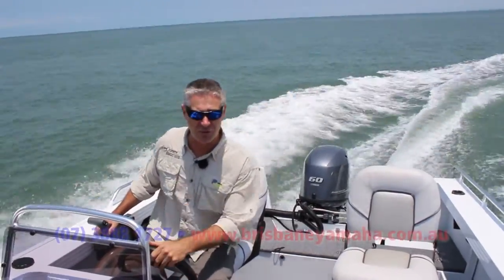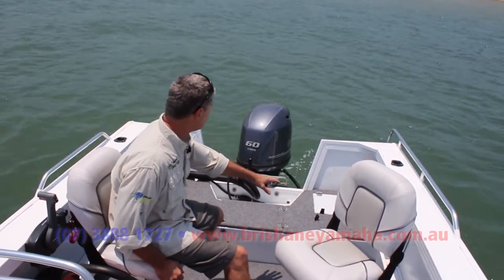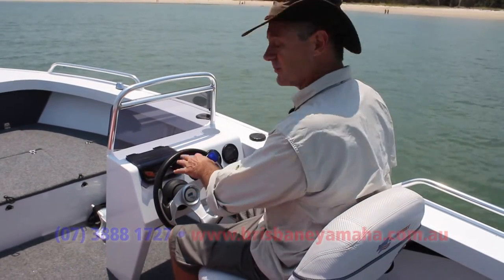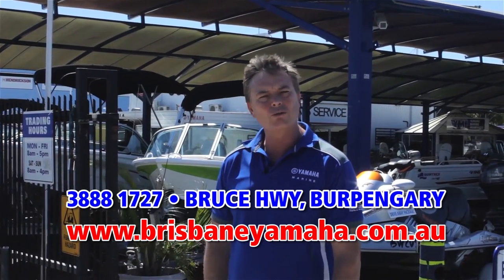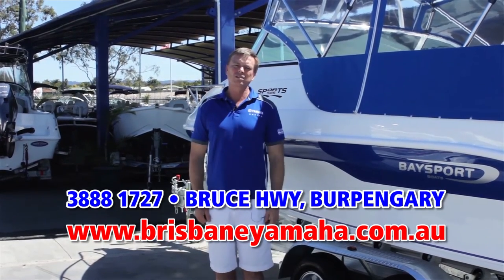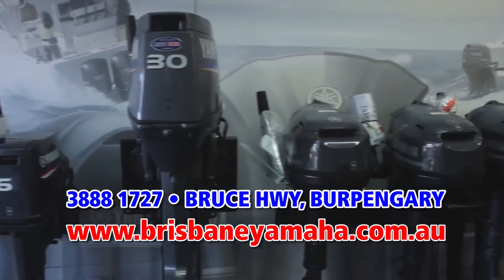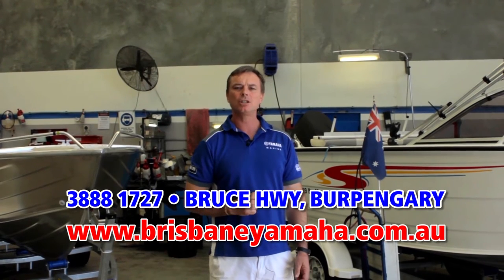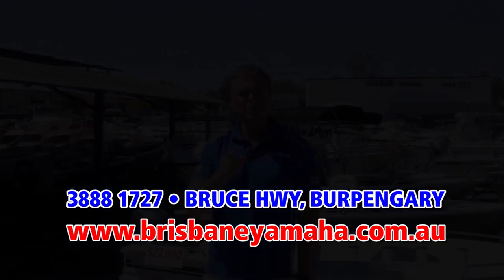Quintrex Renegade 460 SC + Yamaha F60HP 4-Stroke boat review | Brisbane Yamaha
The Renegade has been one of Quintrex's and Brisbane Yamaha's best selling boat for a long time, and for a good reason.

You don't just get just a plain tinnie - the Renegade comes in many different models and has a multitude of features and options which means the Renegade suits most buyers. Because of this and Quintrex's legendary reliability, your Renegade will have a massive resale value, not that you'd want to sell it.

With Quintrex's famous Blade Hull, the Renegade 460 handles like a dream. Paired with a Yamaha F60HP, this is one seriously good riding and handling boat that would not be rivaled.

The boat corners nice and flat and sticks to the water making the boat feel nice and safe.

Gary shows us how well efficient this Blade Hull and Yamaha F60 combination boats.

There is plenty of storage on board meaning a nice clean open deck which is important when fishing, especially with more that 1 or 2 people on board.

The raised casting decks and the back and front of the boat house many features such as a live bait tank, tacke storage, concealed battery compartment, and much more. The side pockets are a good size and frees up more space on the boat.

The side console is quite versatile. It frees up a large portion of the boat and allows an esky or large tackle box to be put underneath.

There are multiple seat positions available making the layout of the boat quite customisable.